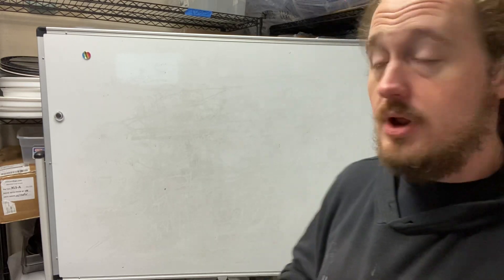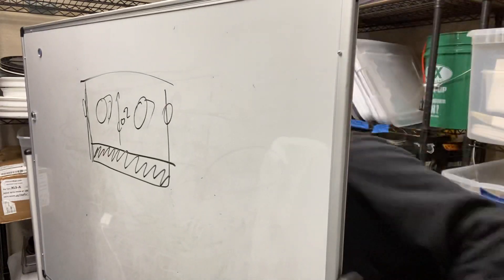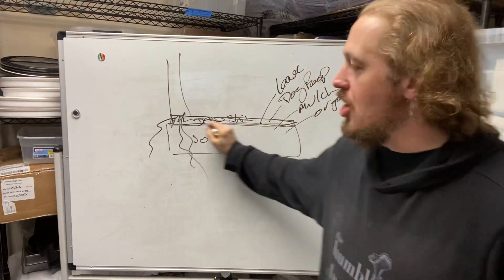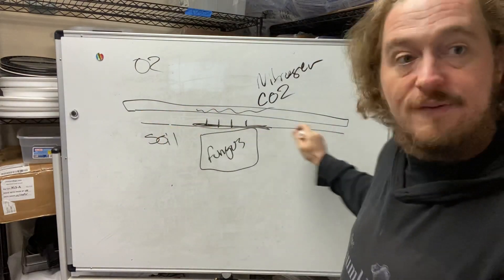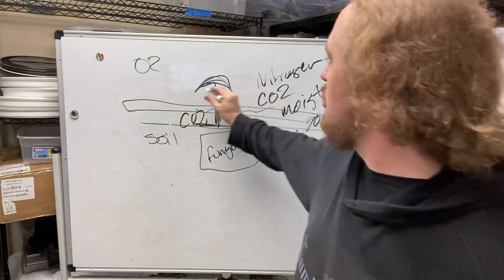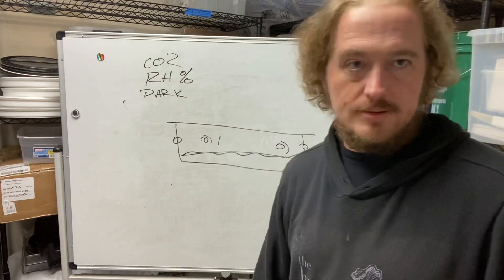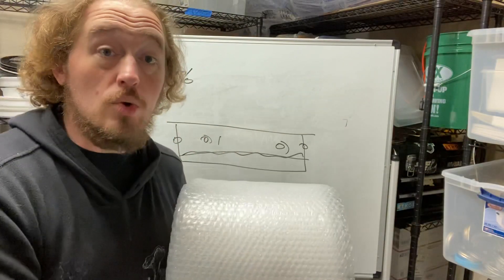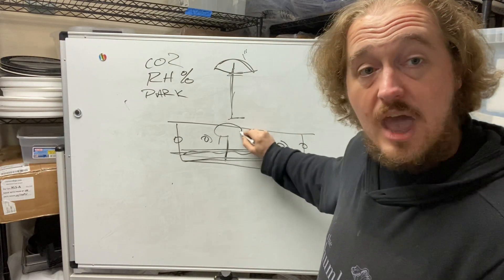Growing mushrooms in tubs: o2, co2, long stems and maximizing pinsets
In today’s mycology quickie we talk about the natural conditions for fungi to fruit, co2 and how to manage and force a great pinset. We also cover why your mushrooms are all stems and no caps